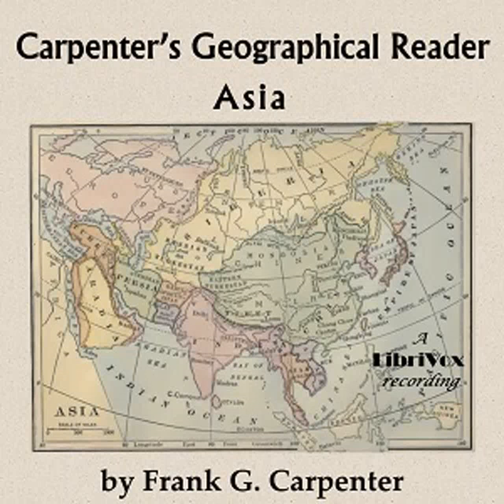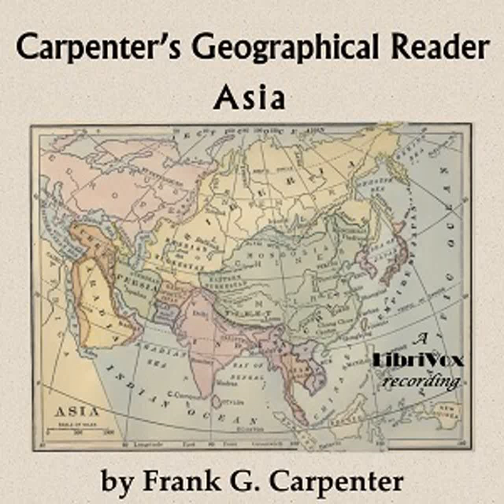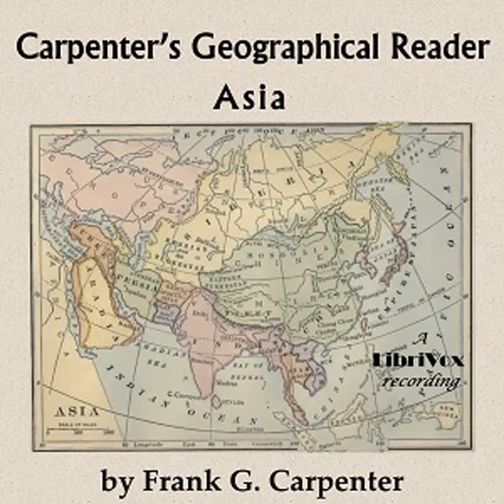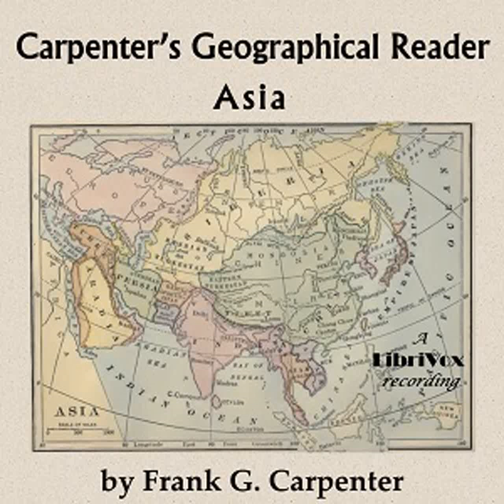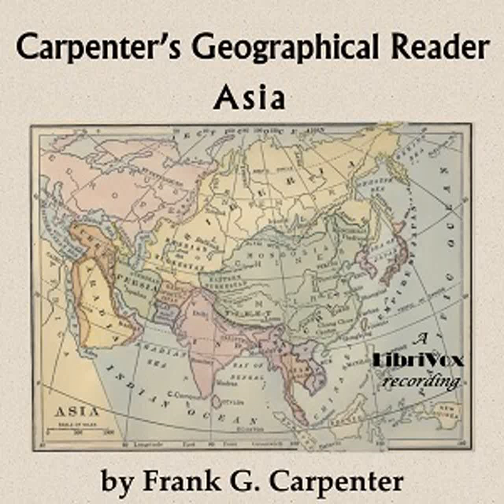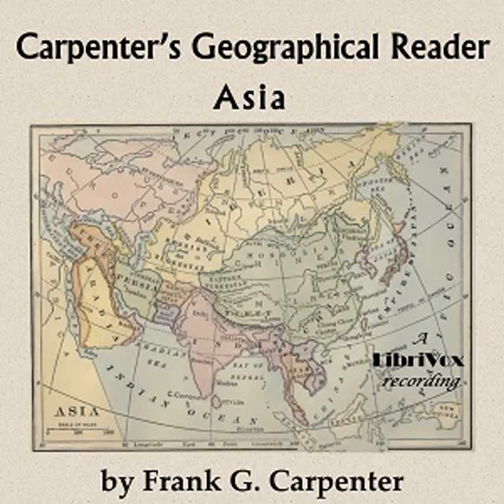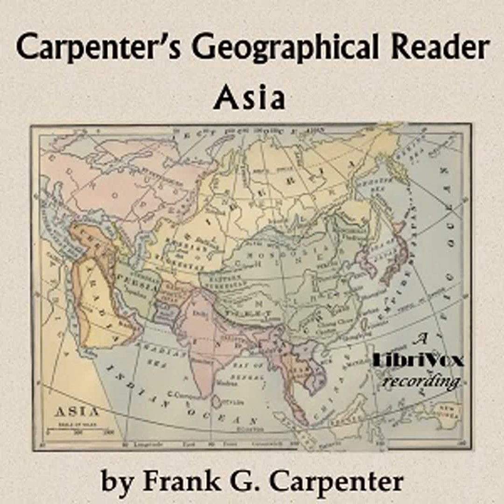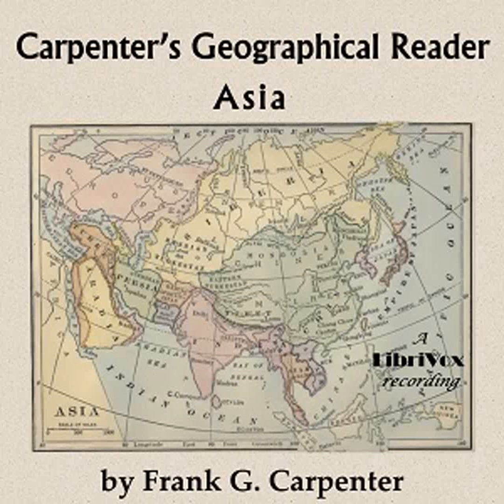Carpenter's Geographical Reader: Asia by Frank G. CARPENTER Part 1/2 | Full Audio Book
Carpenter's Geographical Reader: Asia by Frank G. CARPENTER (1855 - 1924)
Genre(s): Children's Non-fiction

Read by: BettyB in English

Chapters:
00:00:00 - 00 - Preface
00:03:30 - 01 - Introduction
00:13:48 - 02 - From America to Japan on a Big Ocean Steamer
00:21:19 - 03 - The Island Empire of Japan
00:34:02 - 04 - Yokohama, A Japanese Seaport
00:41:52 - 05 - Tokyo, the Capital of Japan
00:55:49 - 06 - Home Life in Japan
01:09:13 - 07 - The Emperor. How Japan is Governed
01:20:15 - 08 - Japanese Children at School. Books and Newspapers
01:27:15 - 09 - Japanese Children at Play
01:34:14 - 10 - Japanese Farms and Farmers
01:47:36 - 11 - Commercial and Industrial
01:56:47 - 12 - Korea, the Hermit Nation
02:06:28 - 13 - Business Among the Koreans. Education
02:15:02 - 14 - China
02:30:06 - 15 - The Great Capital of China
02:40:56 - 16 - The Emperor and the Government
02:51:31 - 17 - The Great Wall of China
03:00:33 - 18 - Mongolia and Manchuria
03:09:50 - 19 - Chinese Boats and Boat people
03:19:27 - 20 - Chinese Farms and Farming. Tea
03:29:23 - 21 - Industrial China
03:39:49 - 22 - Curious Chinese Customs
03:48:34 - 23 - Foreign Colonies in China
03:56:25 - 24 - Indo China
04:06:15 - 25 - Siam and the Siamese
04:18:44 - 26 - The King of Siam and His Government. Buddhism
04:28:58 - 27 - Singapore and the Malays
04:42:06 - 28 - In British Burma
04:52:19 - 29 - With the Burmese at Home
05:01:17 - 30 - The Working Elephants in Burma
05:07:26 - 31 - Industrial Burma. Rice
05:16:00 - 32 - General View of India
05:30:01 - 33 - The Wild Animals of India
05:40:33 - 34 - The Cities of India
05:54:40 - 35 - The Villages of India. Home Life
06:05:22 - 36 - Among the Indian Farmers
06:18:10 - 37 - The Stores and Trades of India
06:29:33 - 38 - The Religions of India. A Visit to Benares
06:40:32 - 39 - The Native States of India. A Visit to the Rajah of Jaipur
06:54:50 - 40 - Above the Clouds; or, Nature and Man in the Heart of the Himalaya Mountains

Through travelogues, lifestyle descriptions and cultural notes the reader will visit China, Japan, India, Korea, parts of the Holy Land and Turkey as they were in the early 20th century.  Summary by BettyB